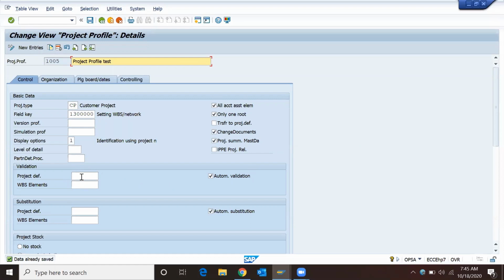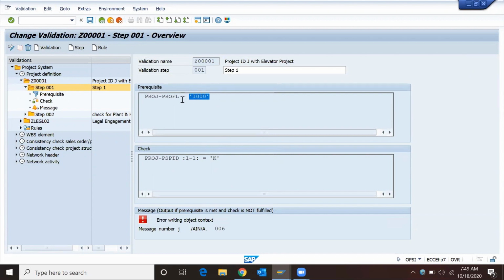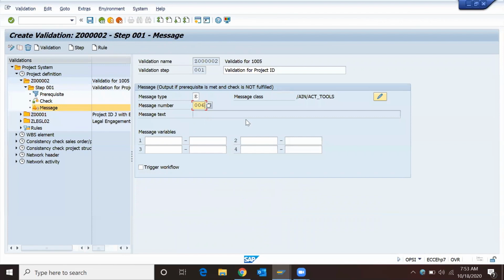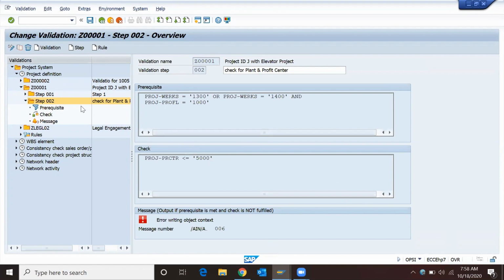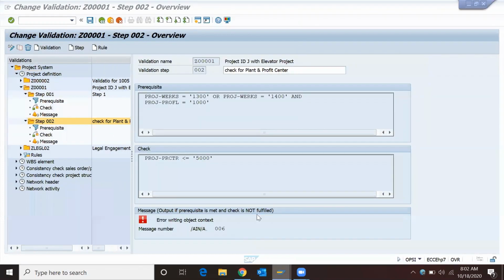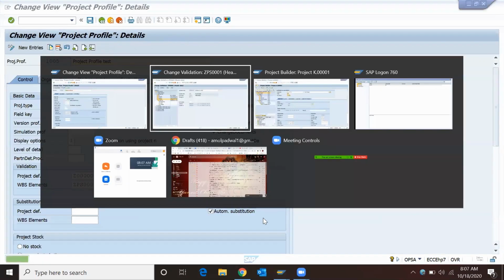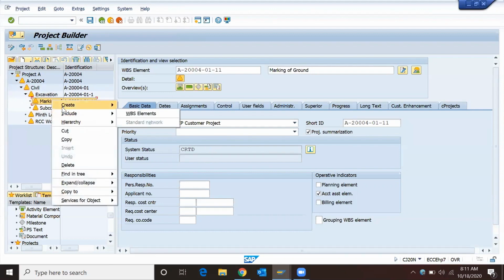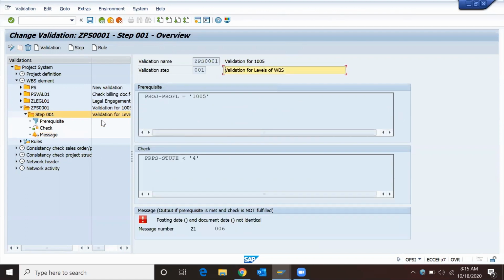How to write Validations in SAP PS module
This video covers the detailed procedure for writing validation for SAP PS Project. We have covered the following scenarios of SAP PS Validation in this video:
• Validation writing for Project ID & Project Profile combination
• Validation writing for Plant & Profit Center combination

After watching this video, you will be able to:
• Configure the Validation for SAP PS project
• Restrict the project if the prerequisites & checks defined in the validation steps do not meet
• Reduce errors, increase productivity, and ensure that their business processes are running smoothly

learning.  Like and provide your valuable comments on the video.

  in which i have written blogs on following topics:
• How to Trigger an email from Milestone Confirmation in SAP PS
• Concept of Subproject in SAP PS module
• Backflush indicator impact on SAP PS Network activities
• Future of SAP PS module
• How to integrate SAP PS with Cross Application Time Sheet (CATS)

members.